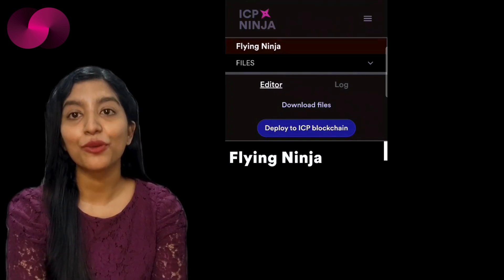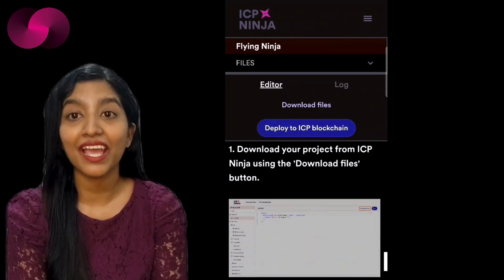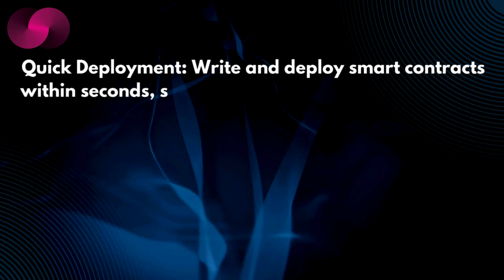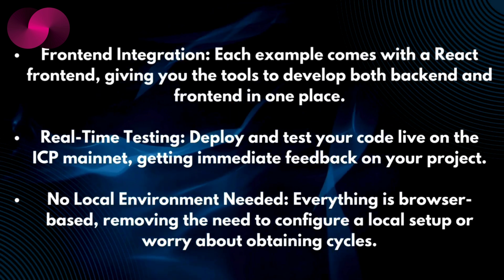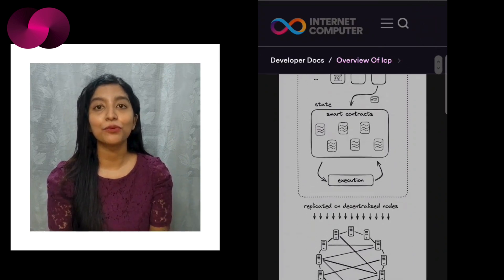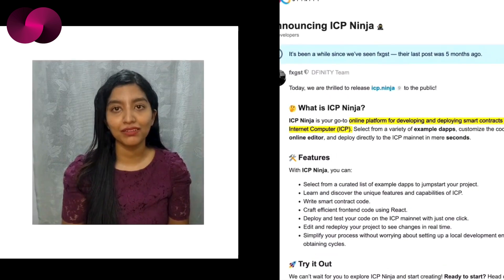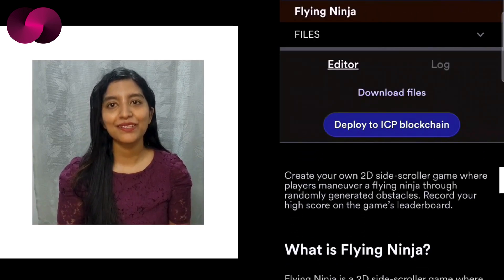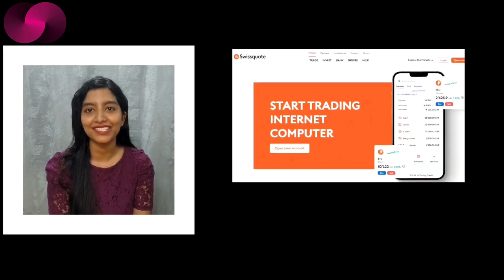#513: ICP Ninja: Deploy Smart Contracts in Seconds—No Coding Gym Required!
ICP Ninja revolutionises smart contract deployment on the Internet Computer (ICP), offering quick, user-friendly solutions for developers. With its browser-based platform, built-in React frontends, and real-time testing, it's the perfect tool for both seasoned pros and newcomers to streamline their blockchain projects.

Btc - bc1q6xr7k8e8xu6ygvh7xj4dg39qex3yc4vhz55yrd

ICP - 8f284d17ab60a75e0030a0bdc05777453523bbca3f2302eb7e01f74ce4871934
For Eth
0x5db46f134028AdCFa8A6DbDb38d251d9AbF9d45b

October 22nd, 2024: Irene’s Crypto, Macro and NFT  News  will bring you weekly updates on your favourite projects.